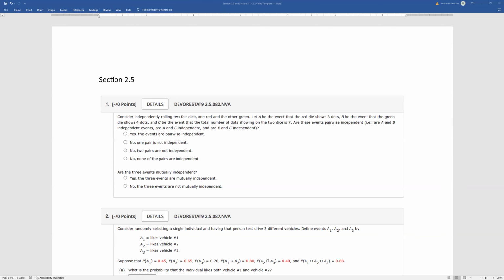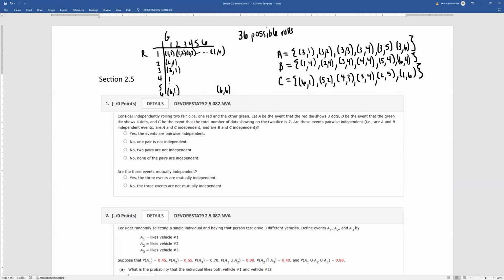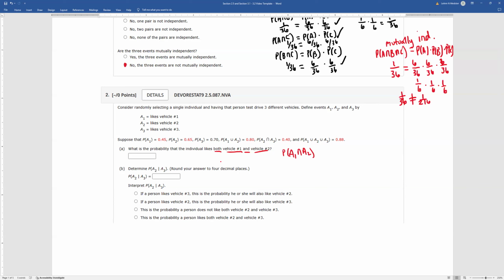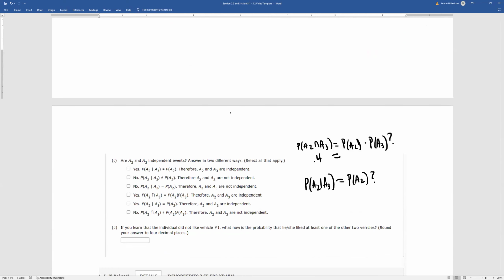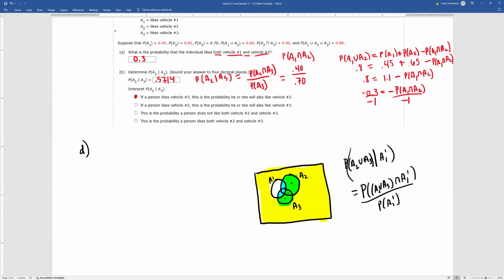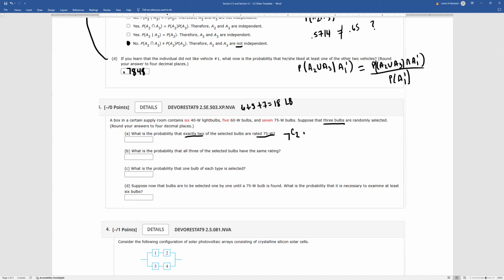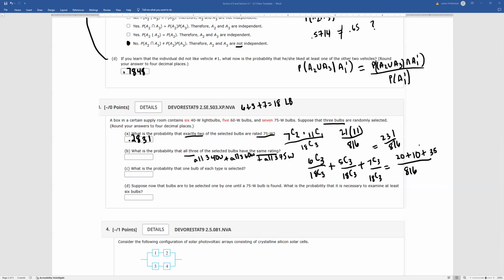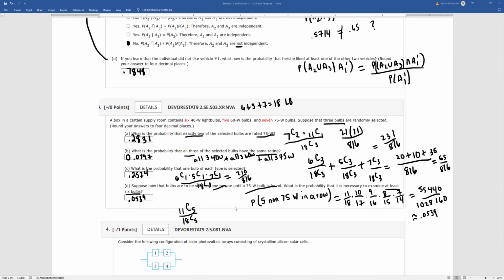Section 2.5 part 1